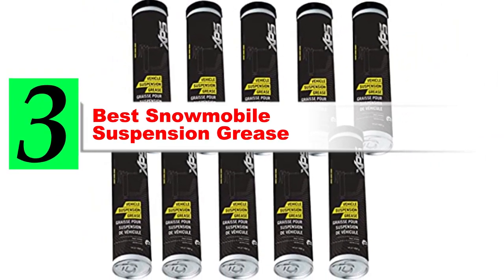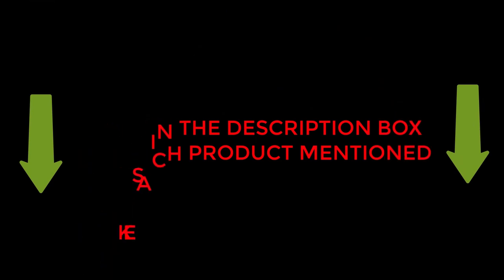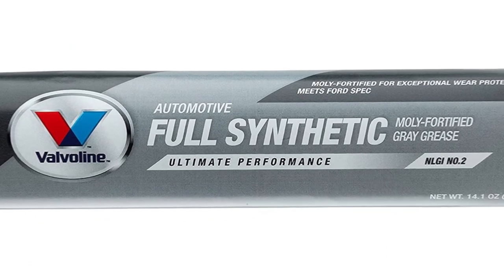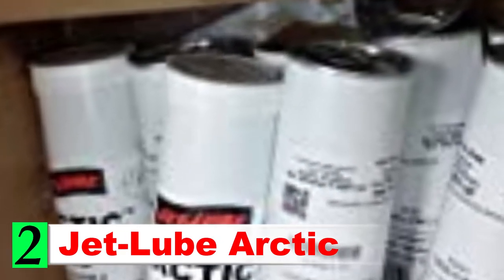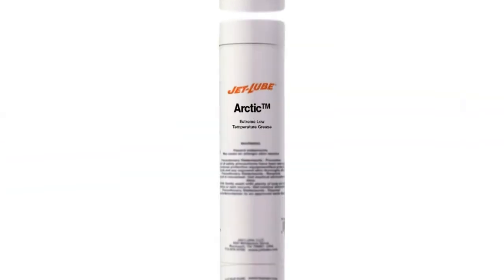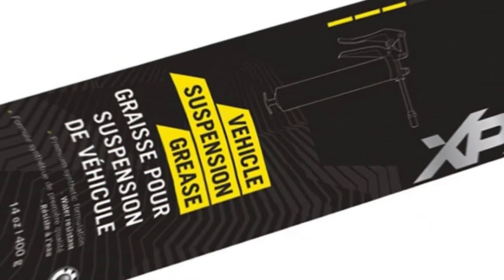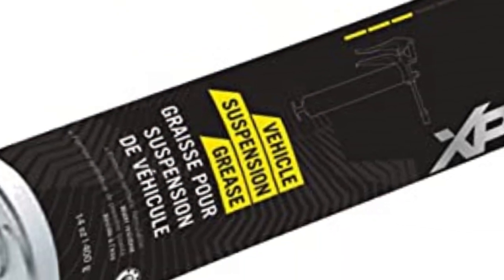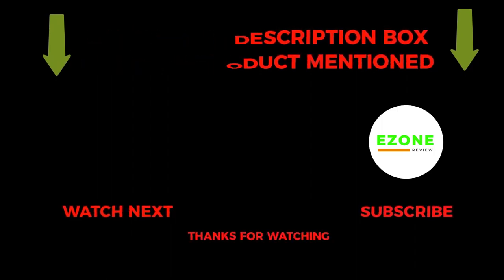Top 3 Best Snowmobile Suspension Grease Review of 2023 l Best Snowmobile Suspension Price on Amazon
Top 3 Best Snowmobile Suspension Grease Review  of 2023 l Best Snowmobile Suspension Grease Price on Amazon

1. Valvoline Moly-Fortified Gray Full Synthetic
2. Jet-Lube Arctic
3. Ski-Doo XPS New OEM